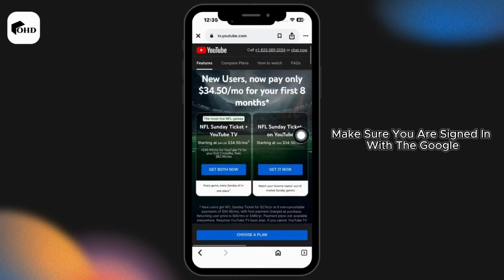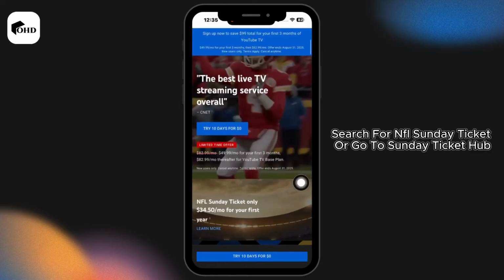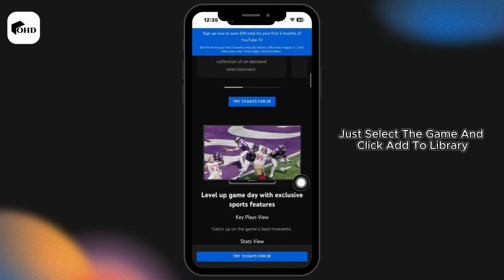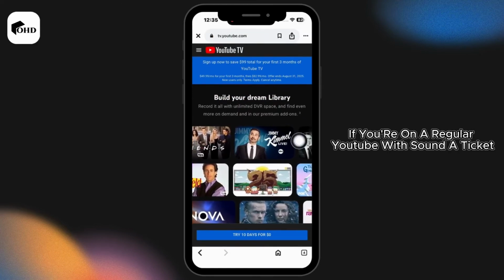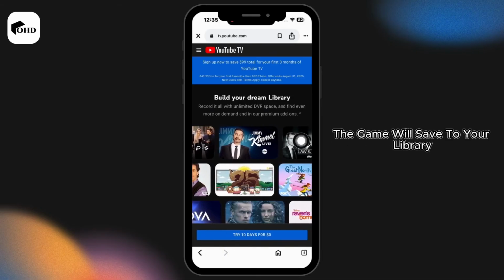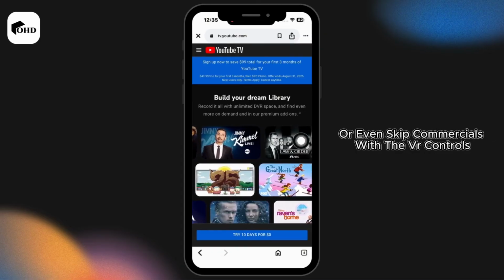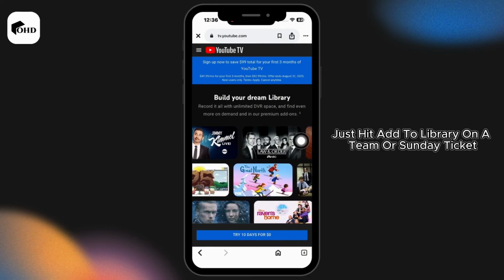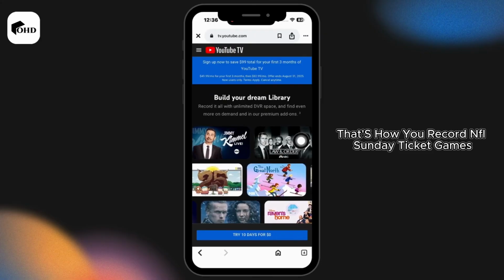How to Record NFL Sunday Ticket Games – Easy Guide 2026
Want to record NFL Sunday Ticket games to watch anytime? This 2026 tutorial shows you how to save and replay your favorite games on all supported devices quickly and easily.

✅ In this video, you’ll learn:

How to record NFL Sunday Ticket games step by step

Device-specific instructions for Smart TVs, laptops, and mobile devices

Tips for managing storage and scheduling recordings

How to ensure smooth playback of recorded games

⚡ Never miss a touchdown or highlight — watch your favorite NFL games anytime, anywhere.

⏱️ Timestamps
00:05 – Introduction: Recording NFL Sunday Ticket
00:25 – Step-by-step recording setup
00:50 – Tips for smooth playback and storage management